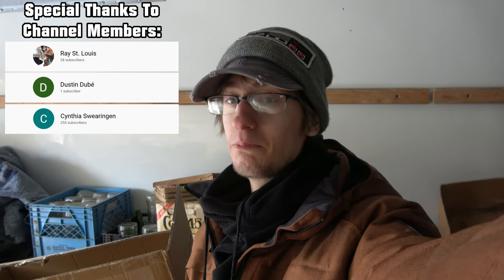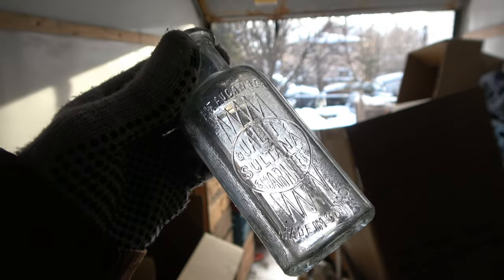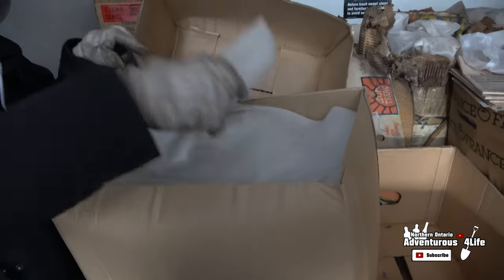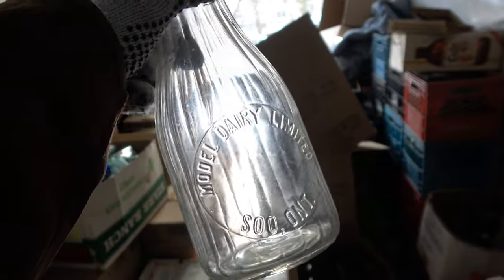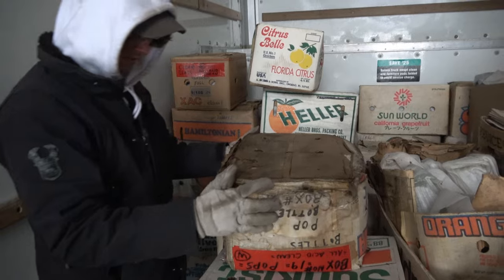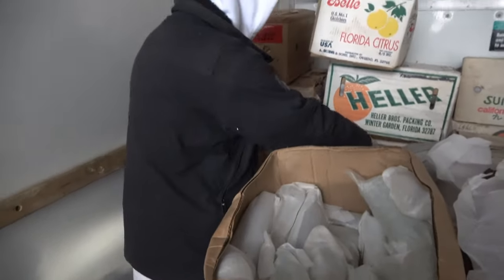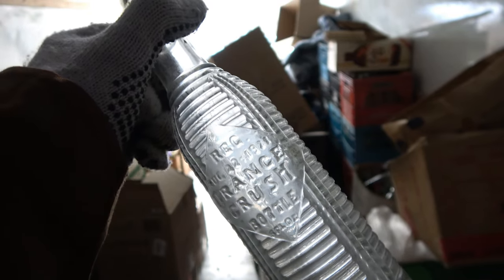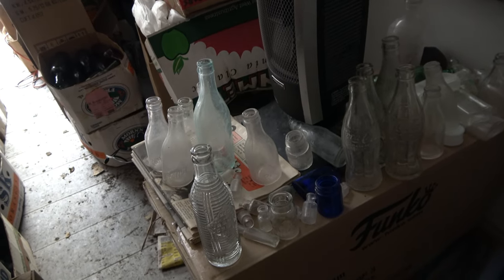ANTIQUE SODA & VINTAGE MILK BOTTLES!! Beautiful Embossed Bottles By the Box Full! Moldy Monday!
We got boxes full of antique milks and sodas for todays Moldy Monday episode! Some awesome unboxing of beautiful embossed Northern Ontario bottles!! Digging bottles packed in boxes, what could be better!!

Hope everyone enjoys this 'bottle dig' with Barn Boy and tall boy, lol!